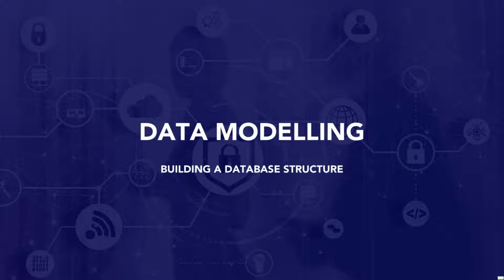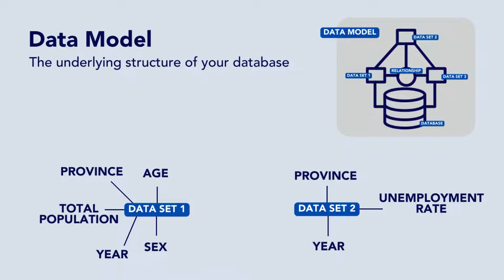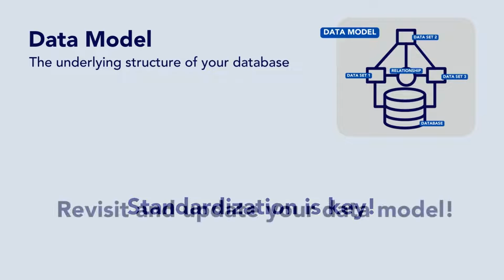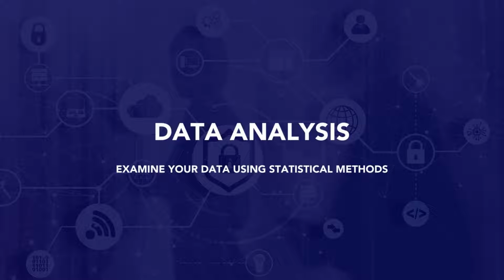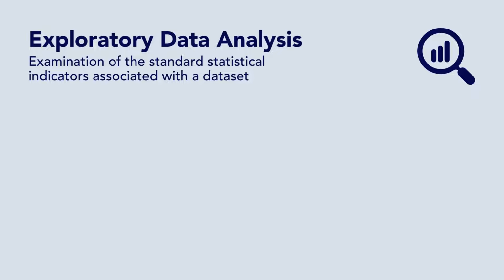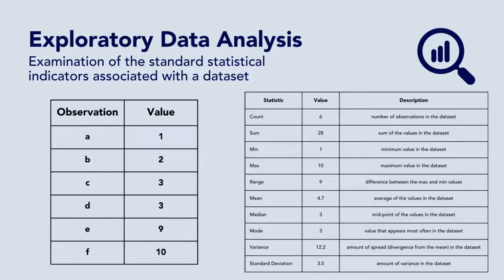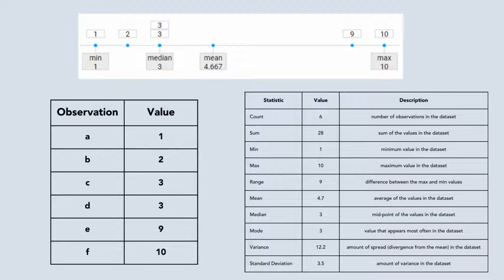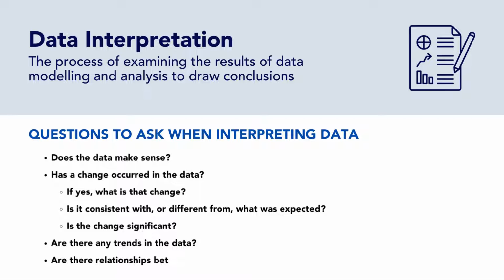Insight Byte – The Data Journey: Step 3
The Mission of the Harris Centre is to encourage informed public policy and regional development in Newfoundland and Labrador by supporting communication and collaboration between Memorial University and the people of this province.

The Leslie Harris Centre of Regional Policy and Development has two primary goals:

- To assist in the responsible development of the economy and society of Newfoundland and Labrador.
- To stimulate informed discussion of important provincial issues.

A key part of Memorial University, the Centre helps diverse groups and individuals connect with the research resources of Memorial, through teaching, research, and outreach initiatives.